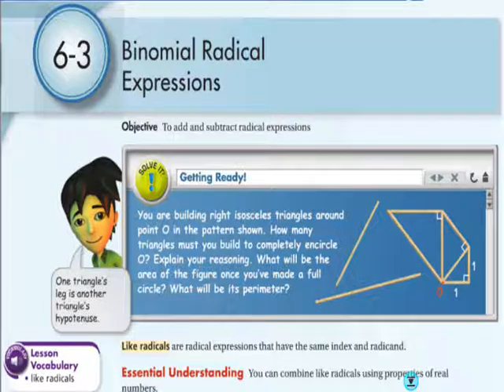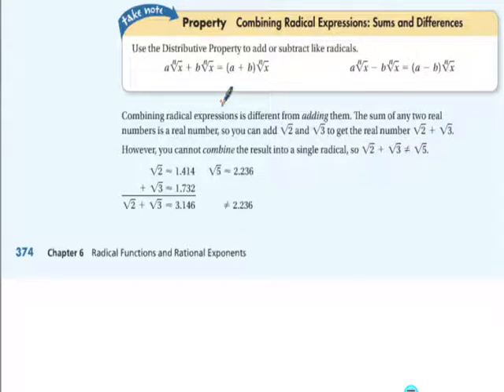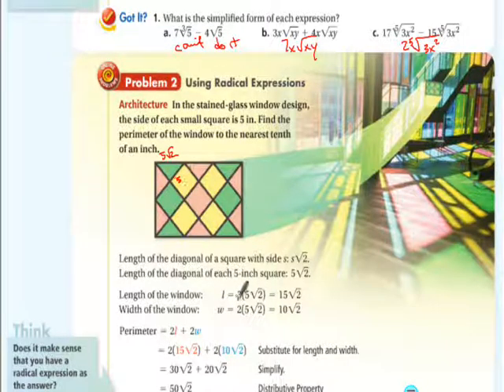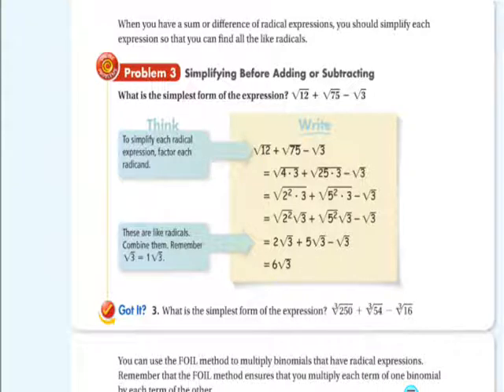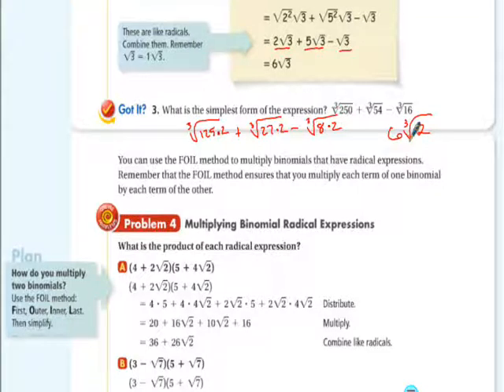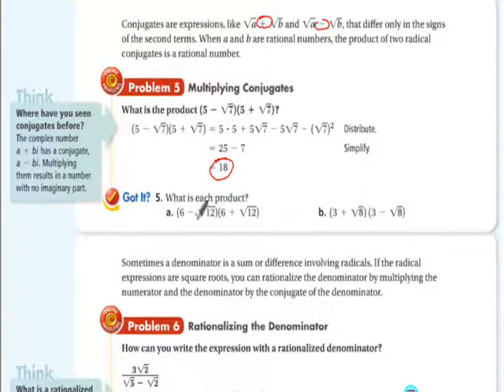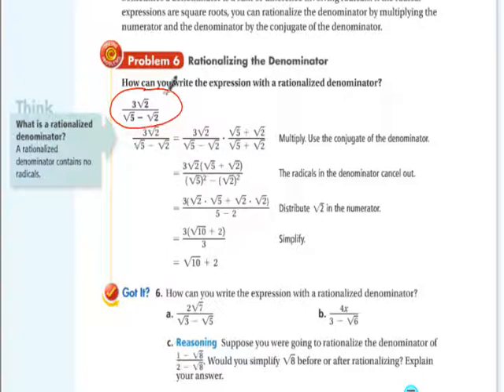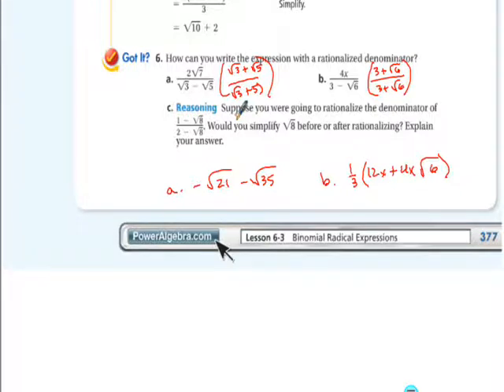6-3 Notes on Binomial Radical Expressions